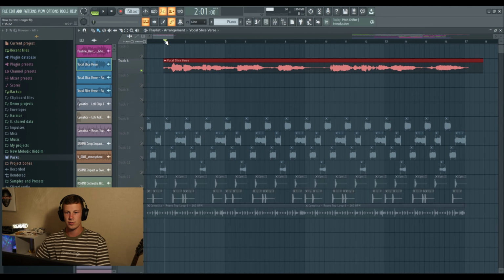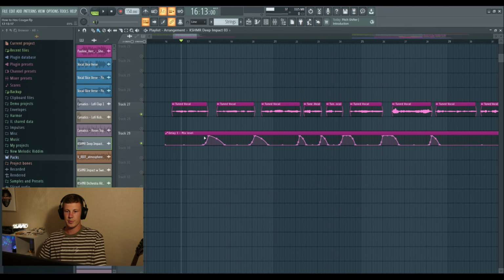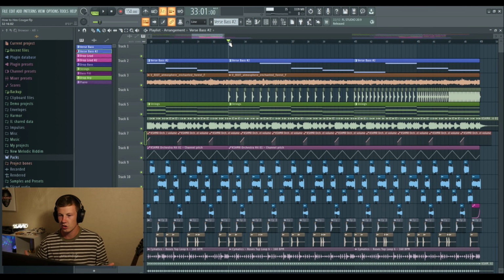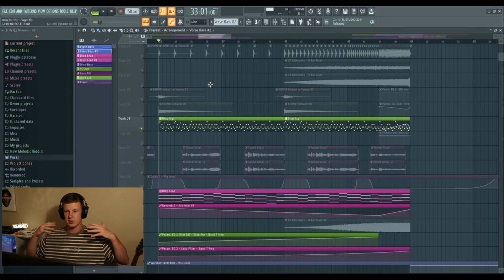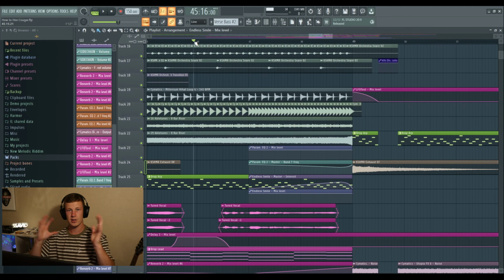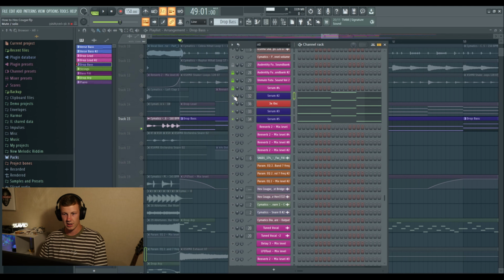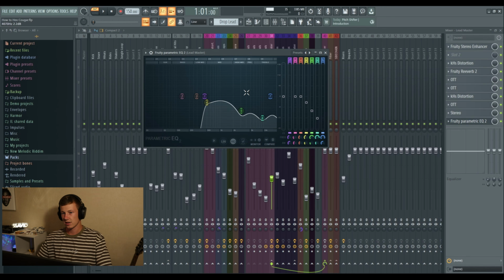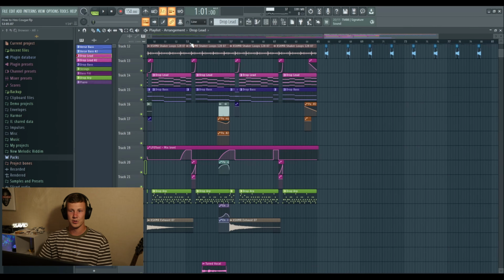How to Hex Cougar (Fl Studio Tutorial)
Hex Cougar is one of my favourite artists at the moment...so I thought I'd try make a track in his style!

Opening: (0:00)
Intro, Verse & Build Up: (1:13)
Drop: (8:13)
Final Result: (14:05)